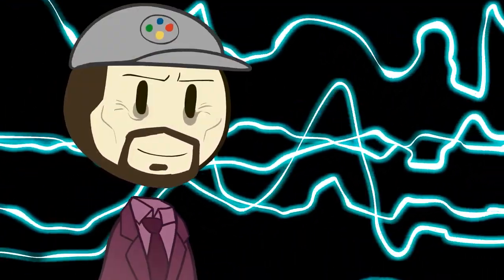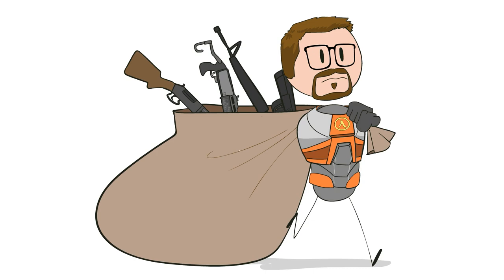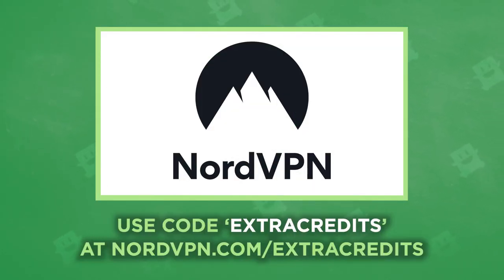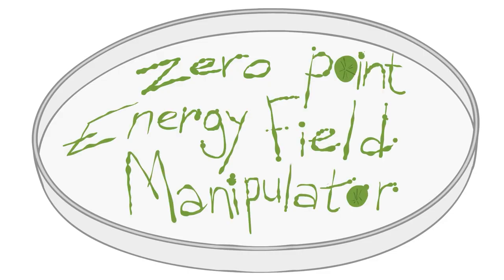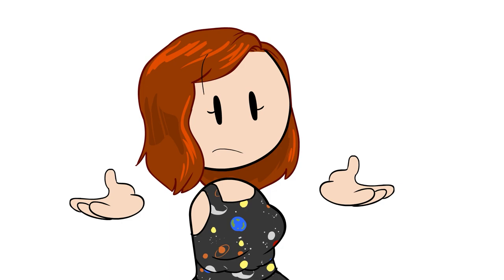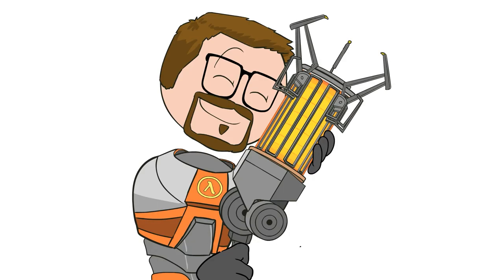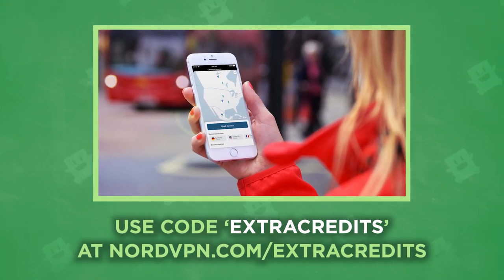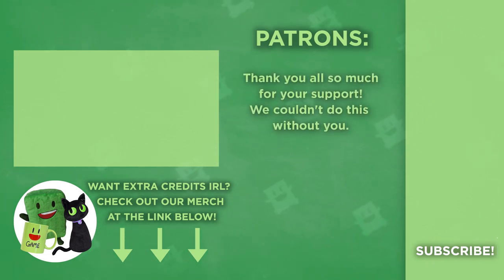The Pull of Half Life - Guns & Gravity - Extra Credits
The last of our mini series of science in video games, we turn to one of the classics with full life consequences. One of the most ingenious & famous guns of Half Life is the gravity gun, a weapon that doesn't fire bullets but makes it so you can pull items to Gordon Freeman, or launch them into the stratosphere. But... how would that actually work on a science level? Dr. Erin Macdonald helps break down the science with gravitons, quantum gravitational fields and words that feel more comfortable in a scifi novel than actual science.

Check out our community guidelines so we can have MORE high-quality conversations